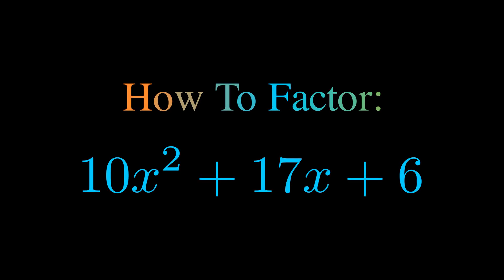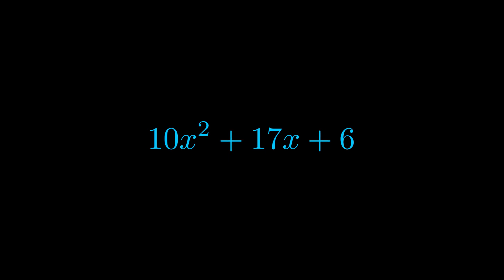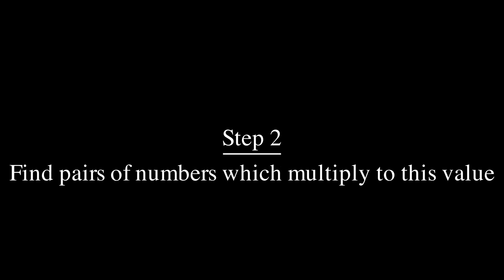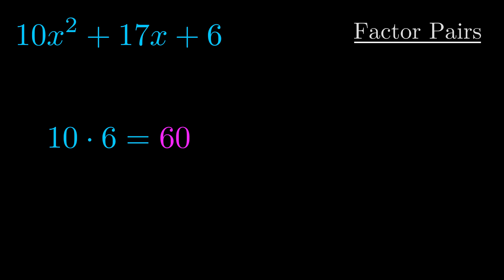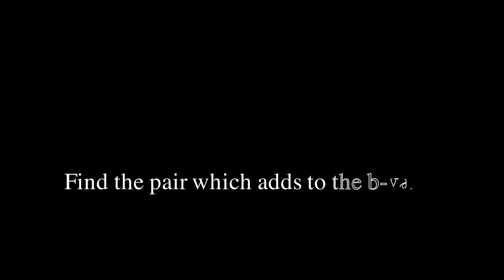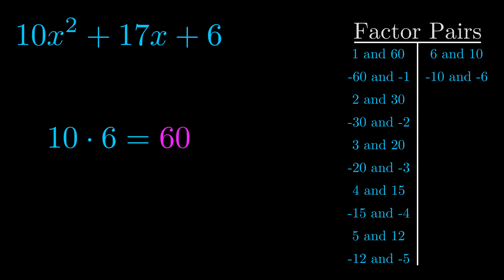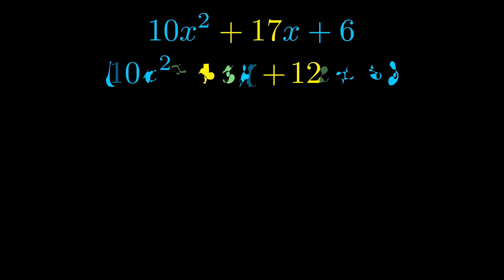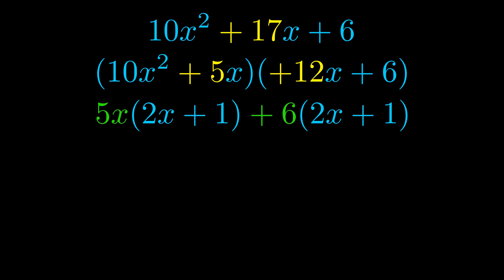Factor 10x^2 + 17x + 6